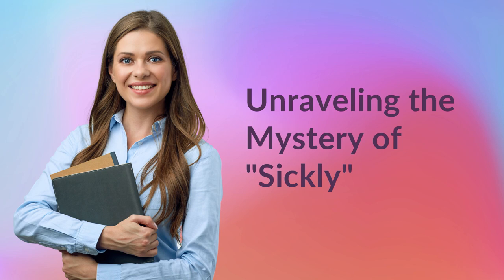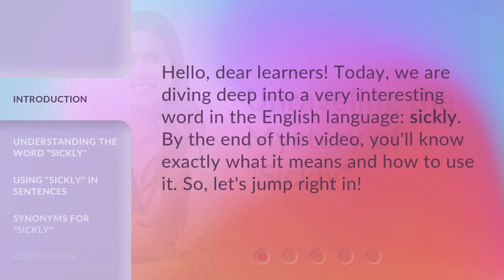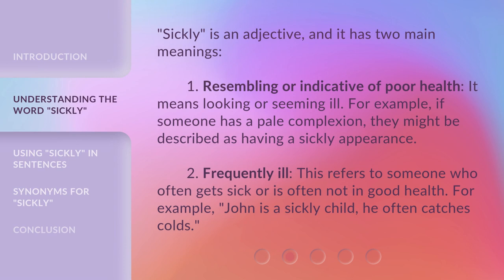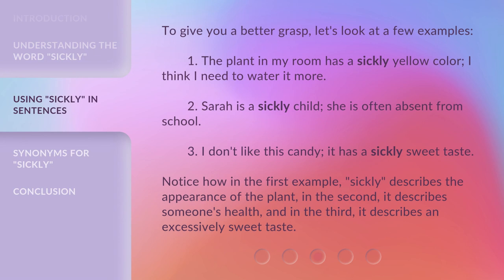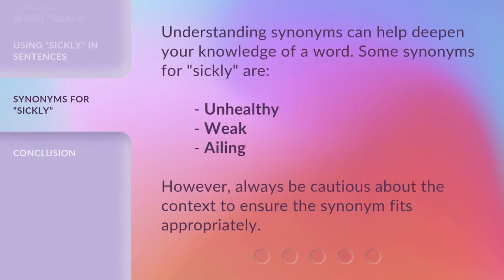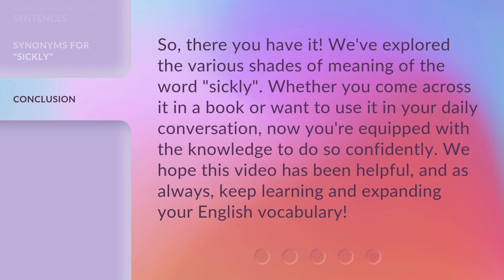Unraveling the Mystery of "Sickly"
Unraveling the Mystery of 'Sickly' • Discover the true meaning of 'sickly' and how to use it in this engaging video. Explore its different definitions, examples in sentences, and even its synonyms. Expand your vocabulary and enhance your communication skills!

00:00 • Introduction - Unraveling the Mystery of "Sickly"
00:25 • Understanding the Word "Sickly"
00:59 • Using "Sickly" in Sentences
01:37 • Synonyms for "Sickly"